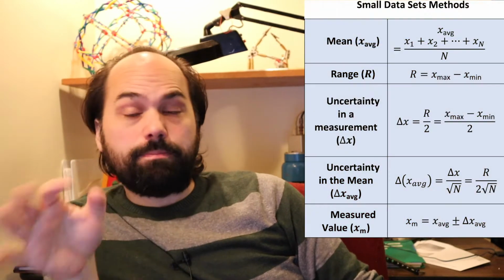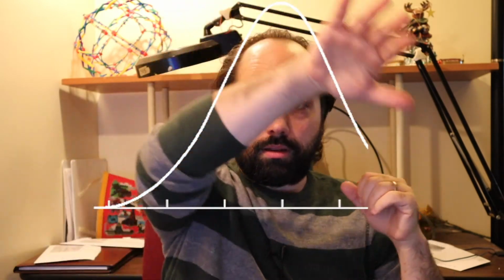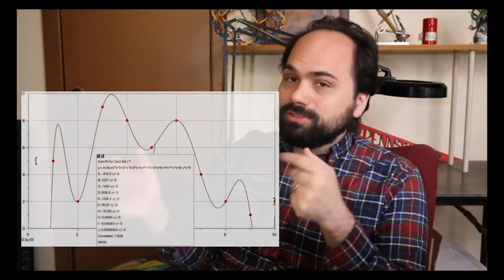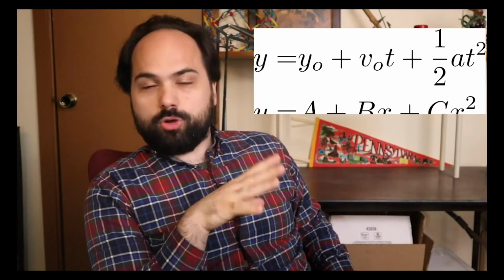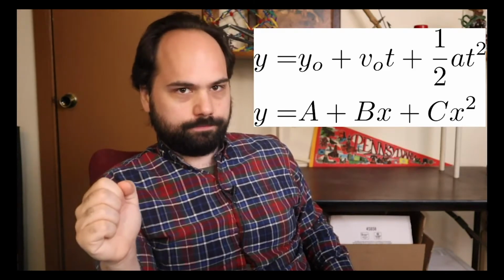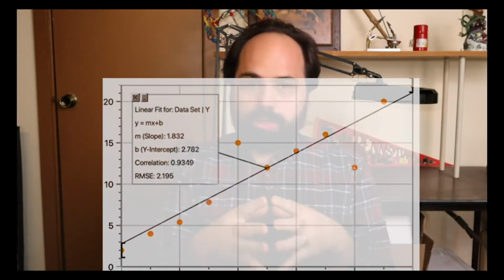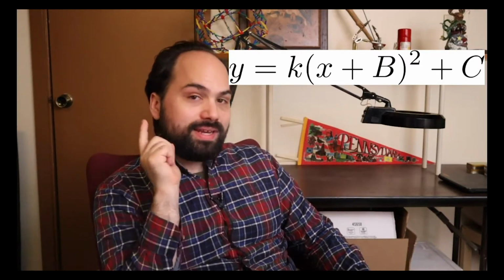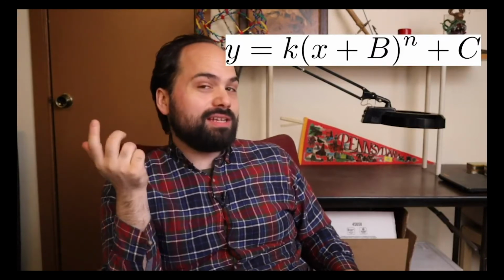Error, Uncertainty, and Experiment Design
This video was made for Lab 4 for PHYS 170.